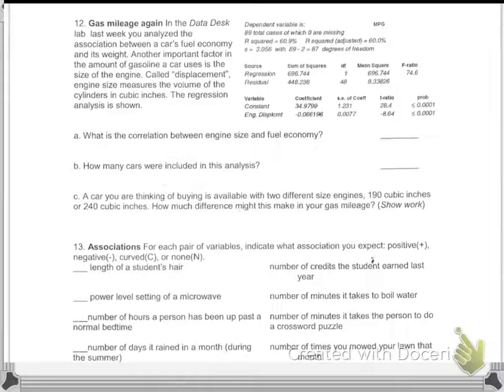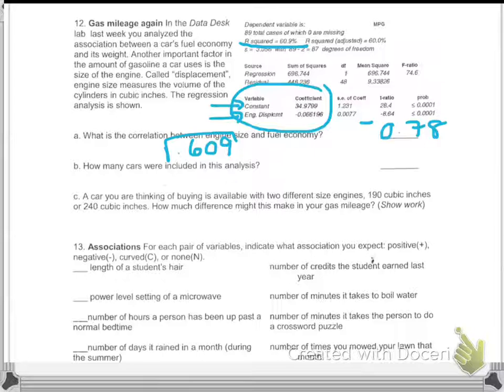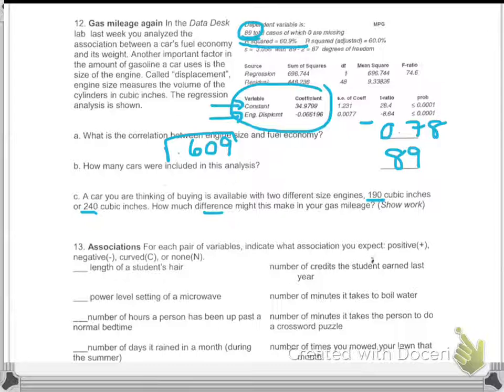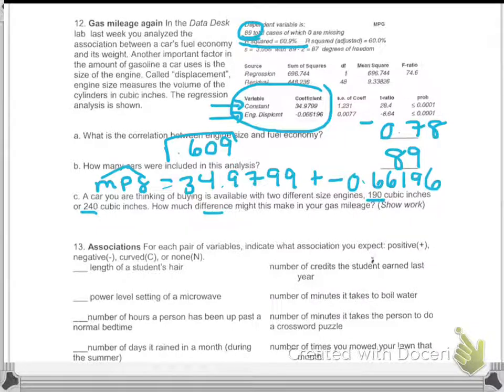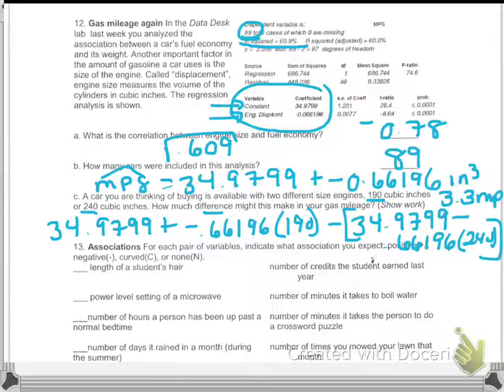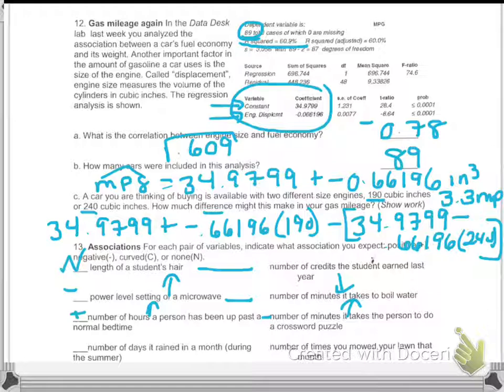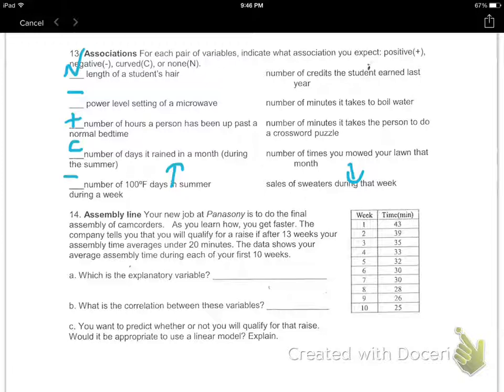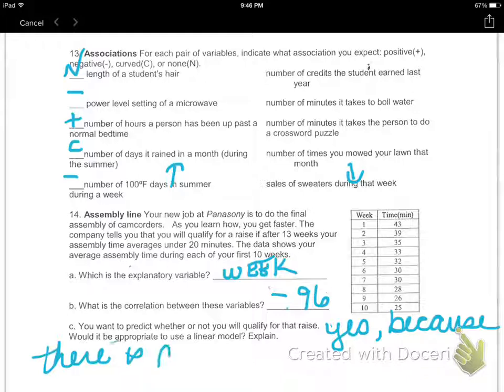AP rev for Lin reg